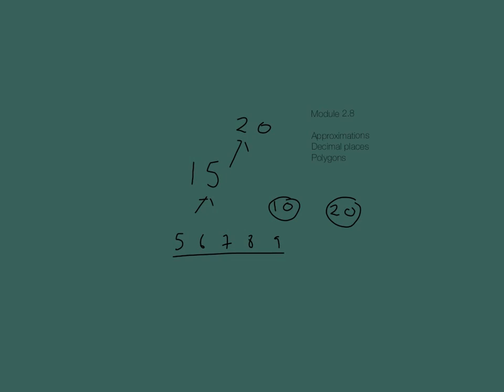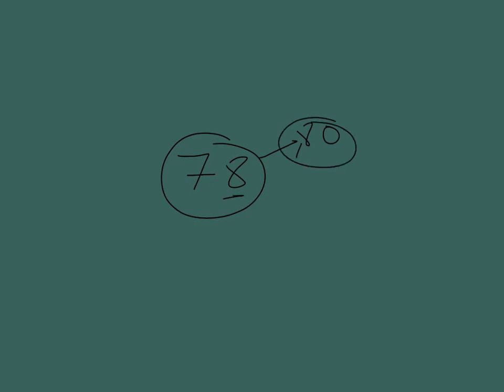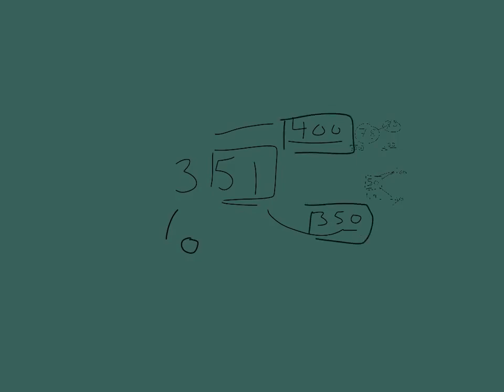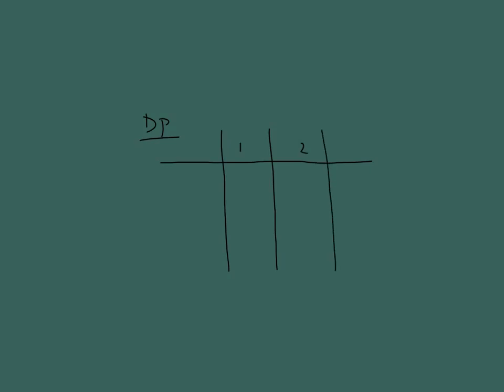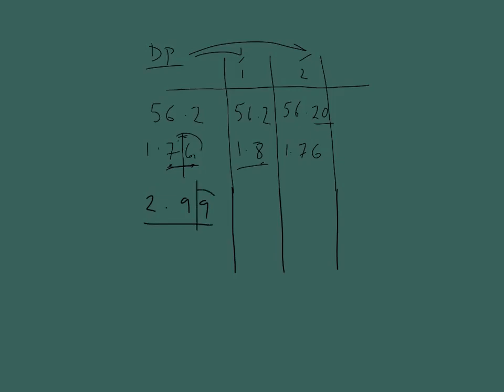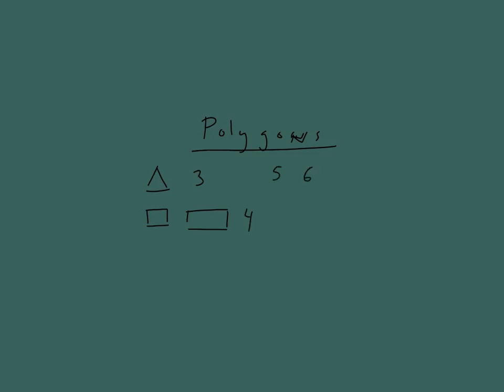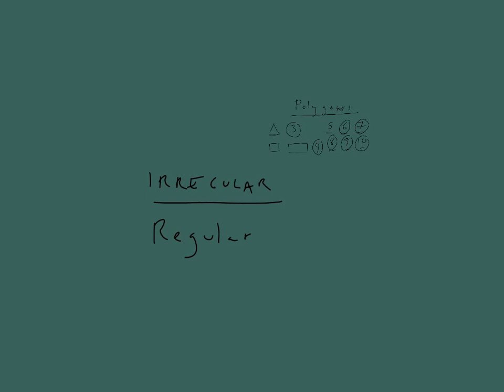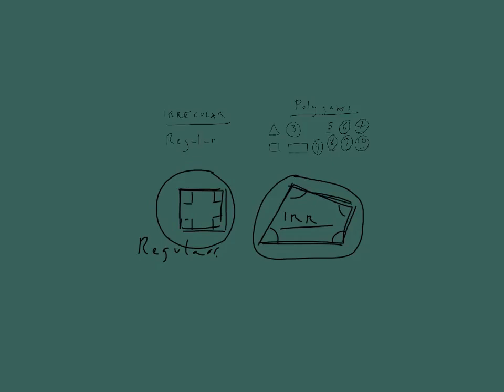11Plus Maths Module 2.8 approximations; decimal places; polygons